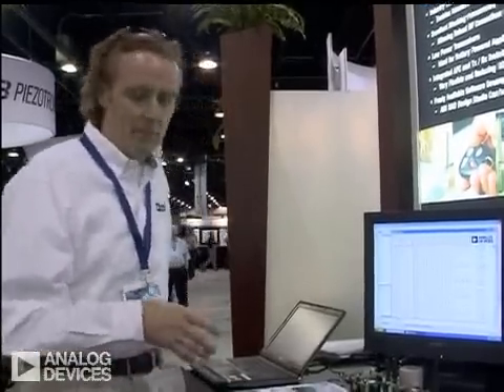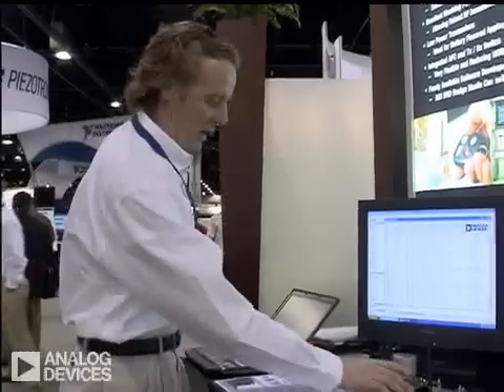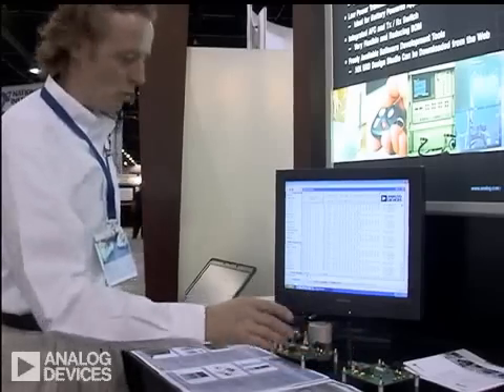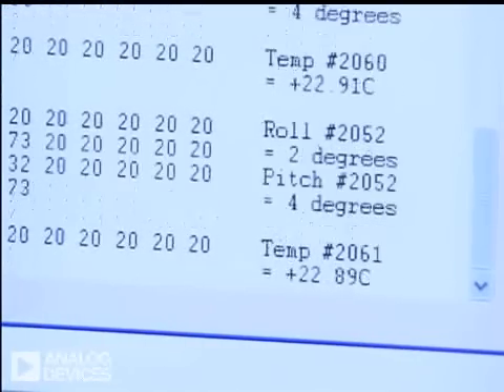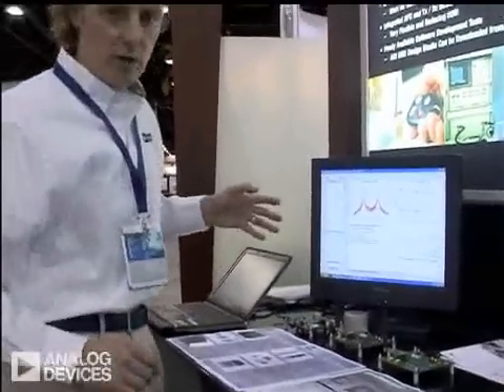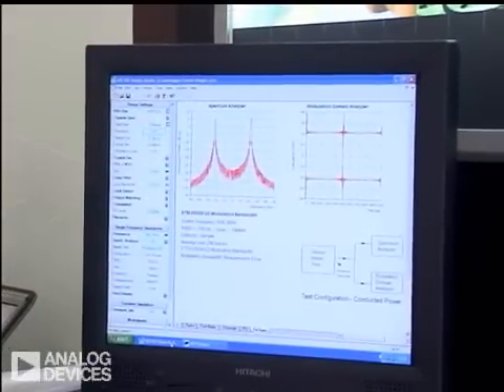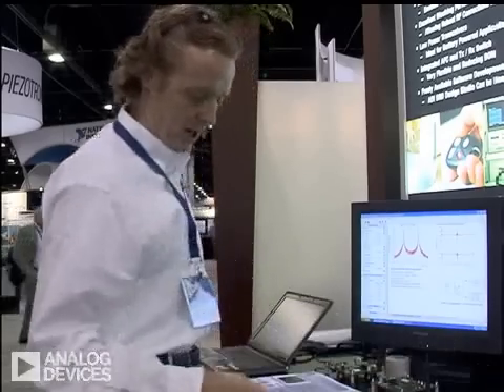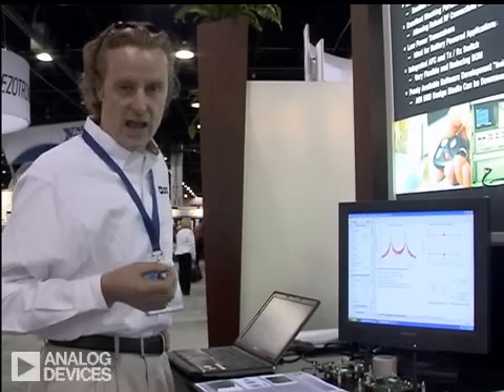ADI's RF Demo at Sensors Expo 2008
Analog Devices' RF technology simplifies wireless networking in industrial settings.  This demo describes some of ADI's Hardware and Software evalution kits and shows a basestation communicating with two end units.